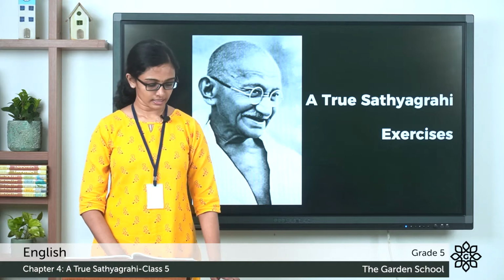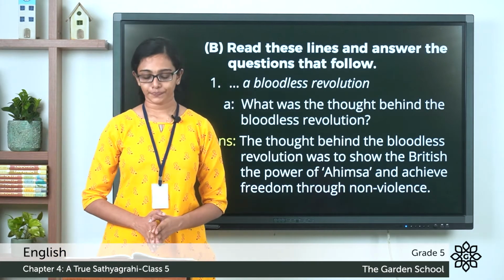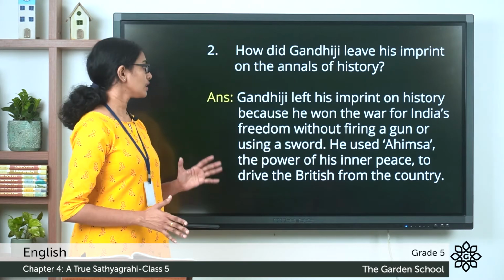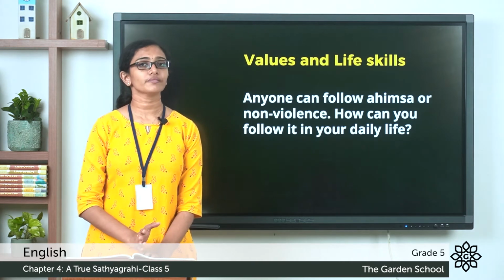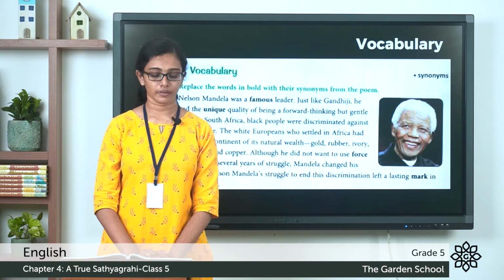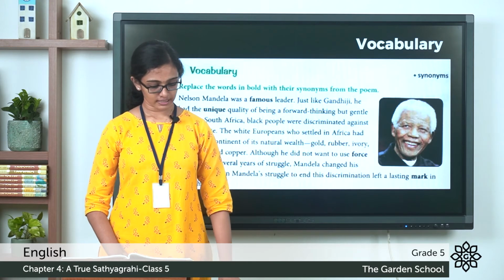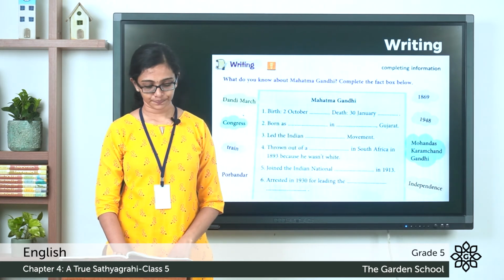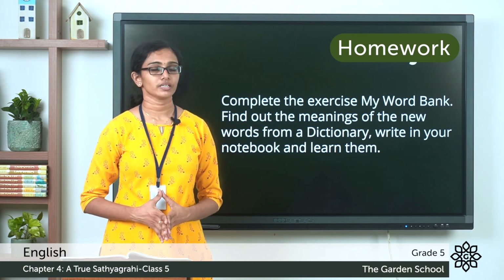Grade 5 English Chapter 4 Class 5 A True Satyagrahi Poem Exercise